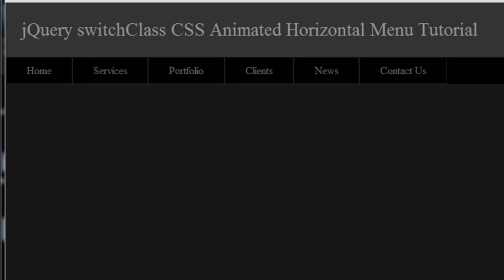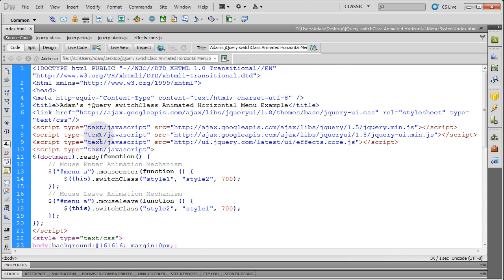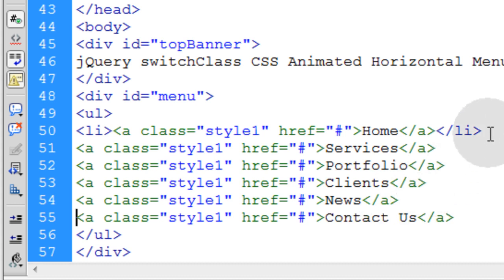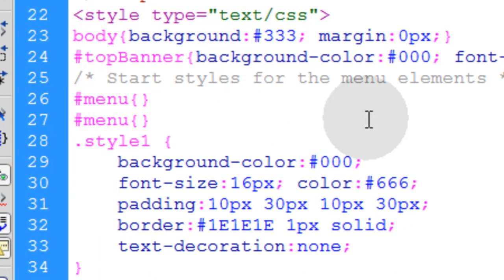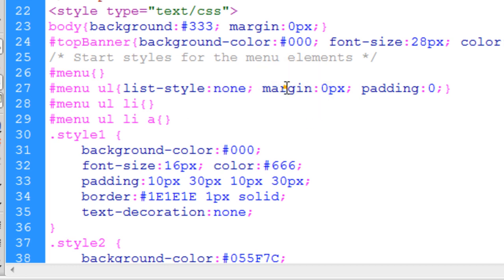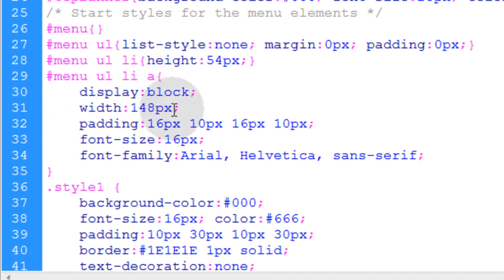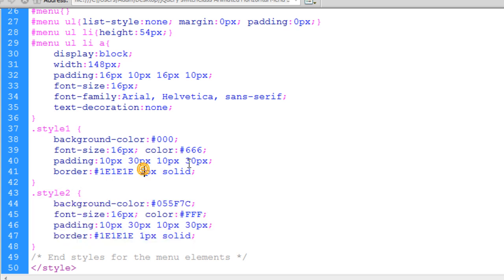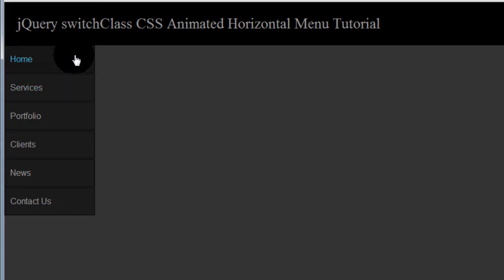jQuery Tutorial : switchClass Animated Vertical Menu mouseenter mouseleave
Learn to apply the jQuery switchClass method and CSS in a useful way to render animated vertical menu button systems for web sites.